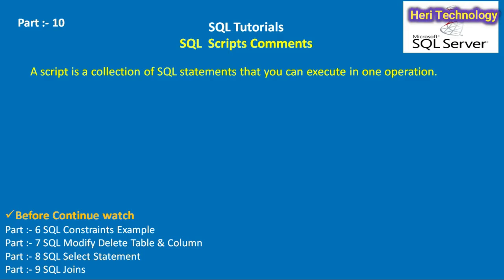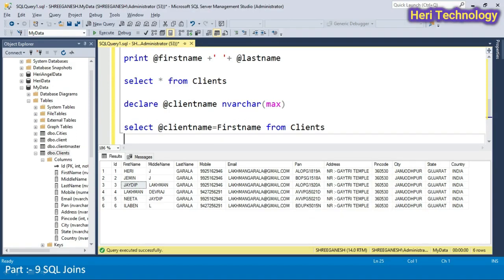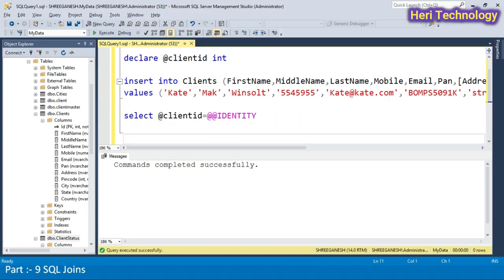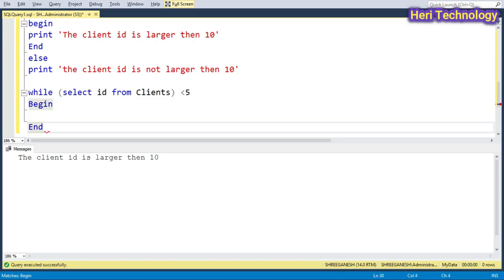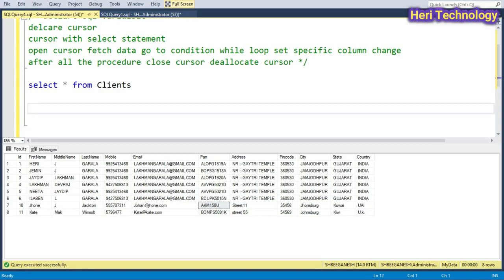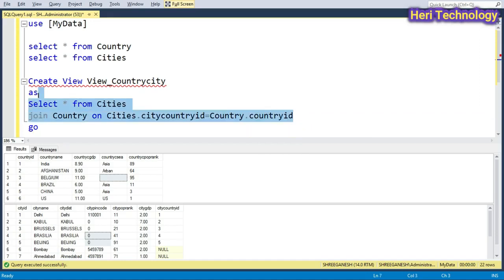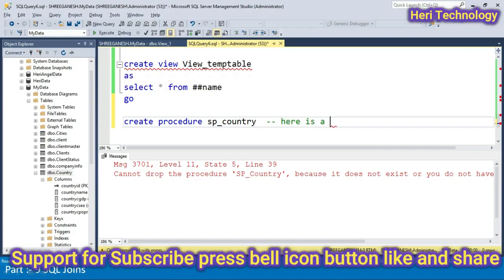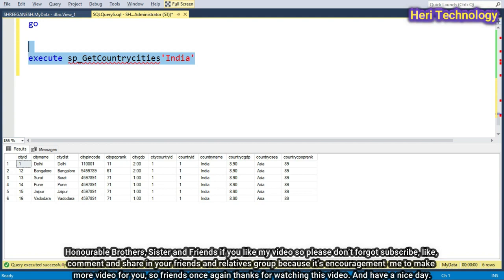SQL Variables | Sql Flow Controls | Sql Views | SQL NoCount On NoCount Off | SQL Stored Procedure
Stored Procedure
SQL
 Variables
Flow Controls
 Views
 NoCount
 NoCount On
NoCount Off
Stored Procedure

Stored Procedure
SQL
 Variables
Flow Controls
 Views
 No Count
 No Count On
No Count Off
Stored Procedure